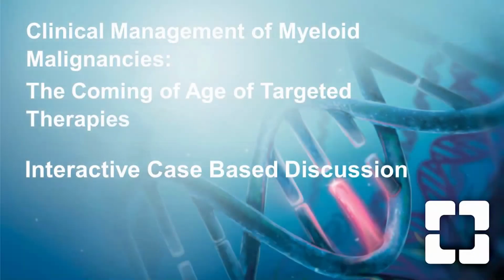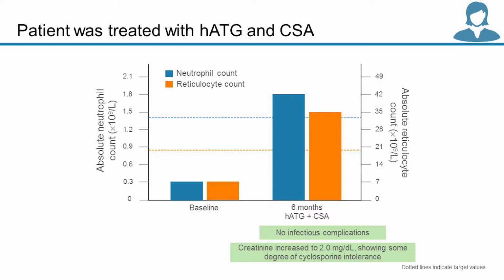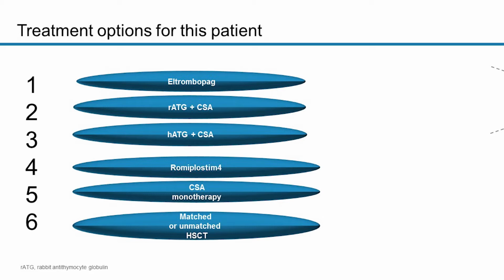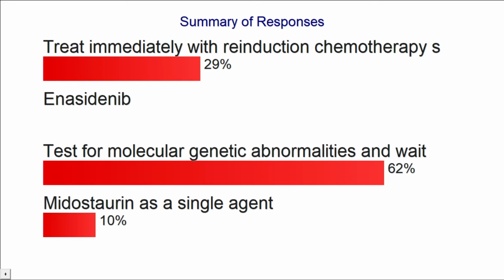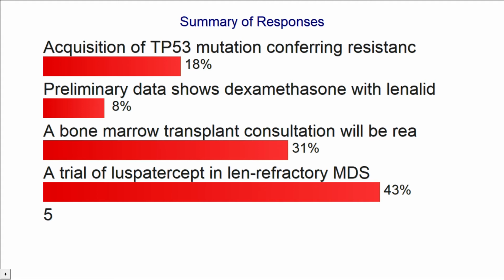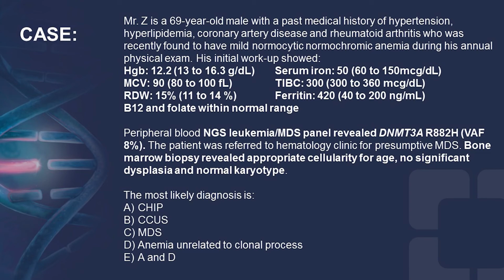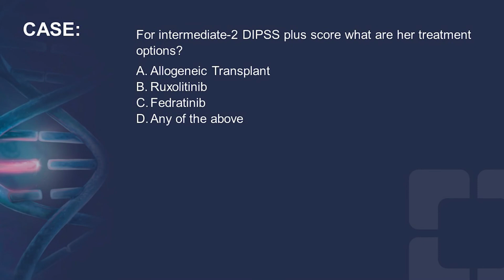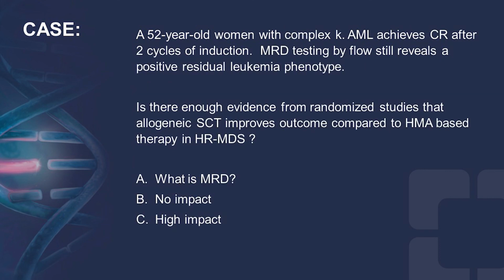MDSASH2020 Cases Panel